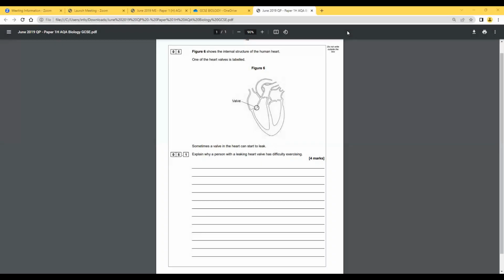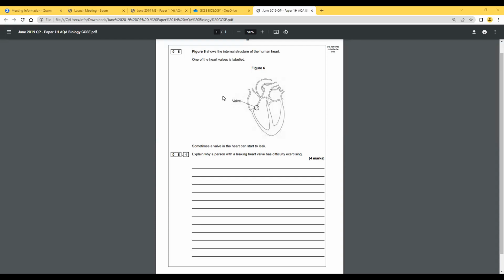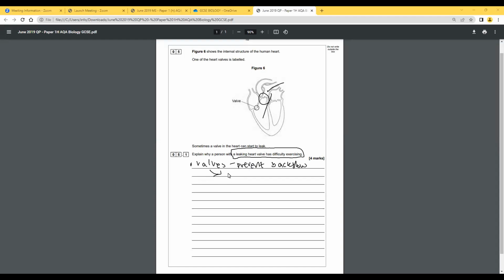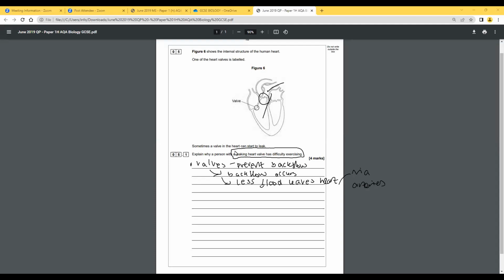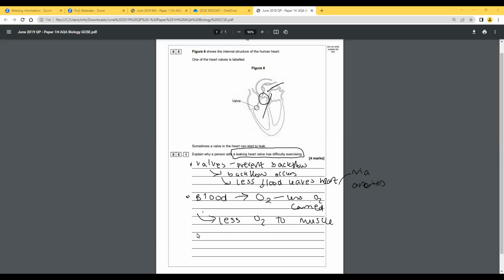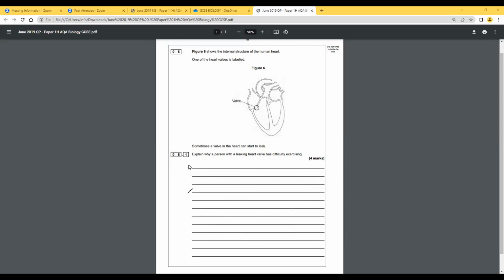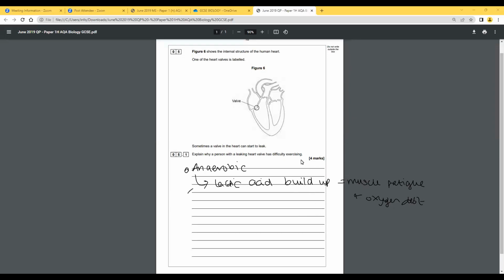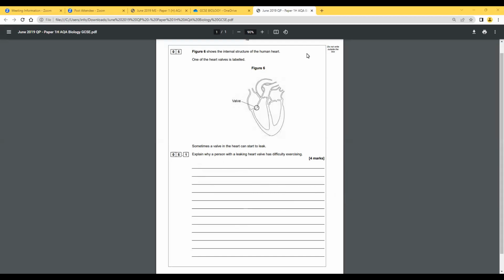AQA GCSE Biology June 2019 Higher Paper 1 Question 5